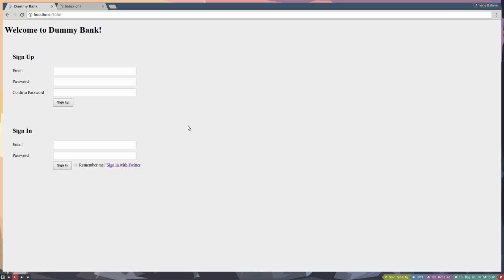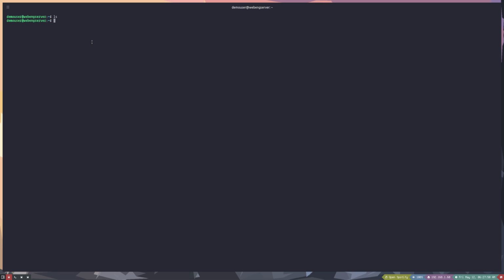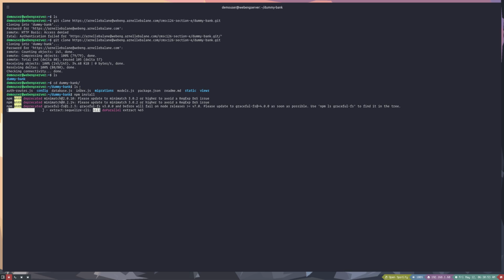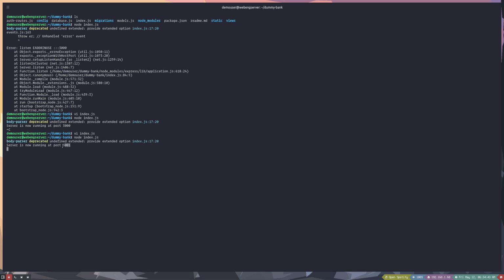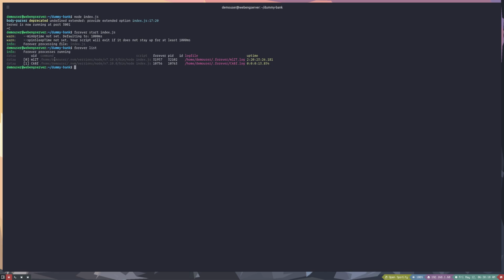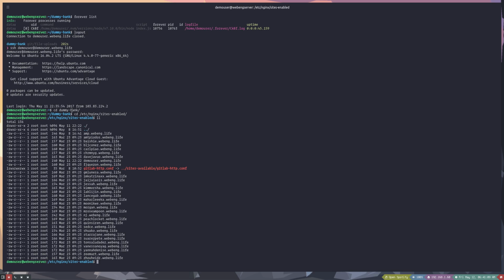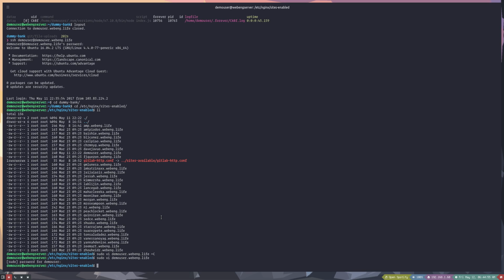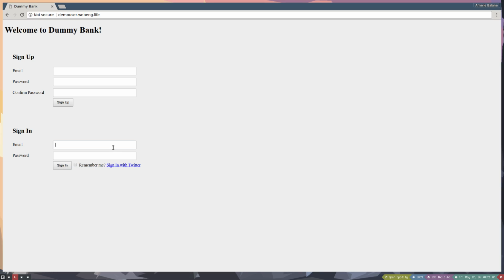WebEng: Deploying an ExpressJS Application